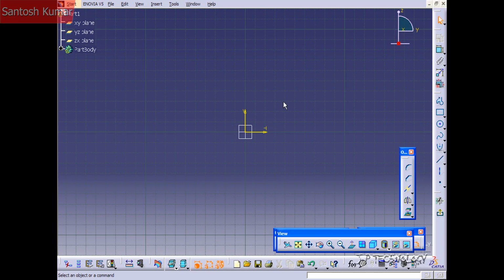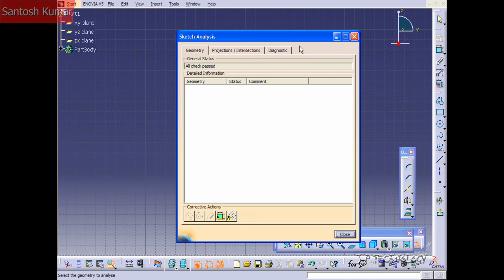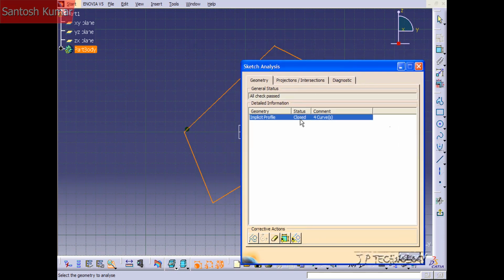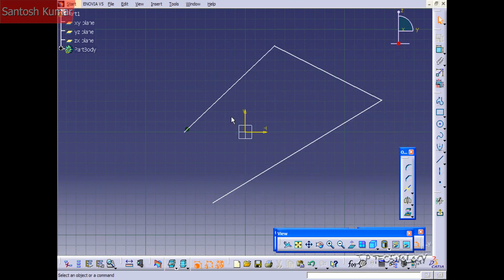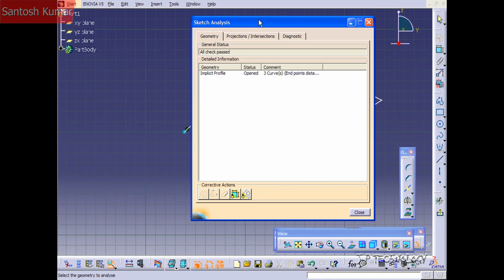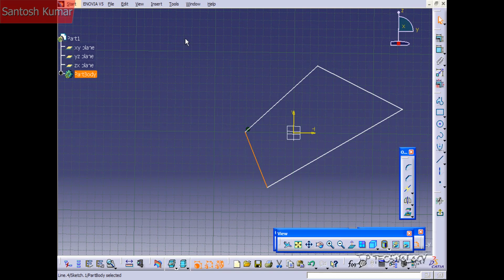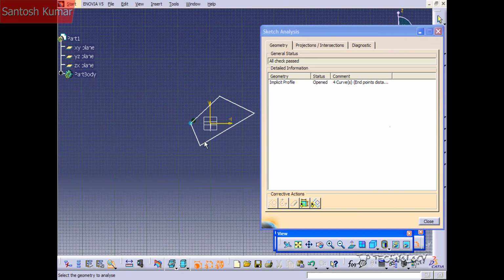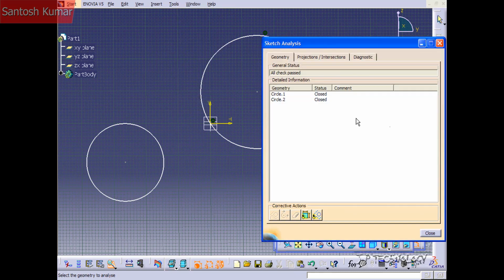CATIA v5 | DASSAULT SYSTEMES | Walkthrough Part - 37 | SKETCH ANALYSIS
Topics Covered:
Sketch Analysis